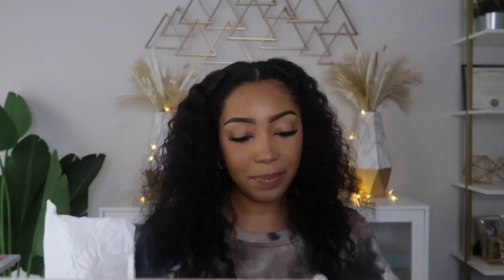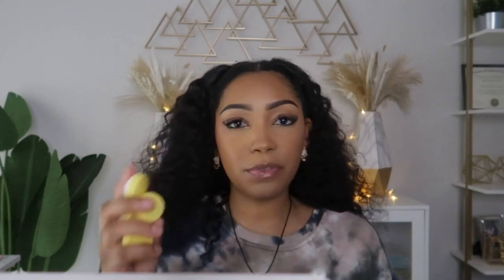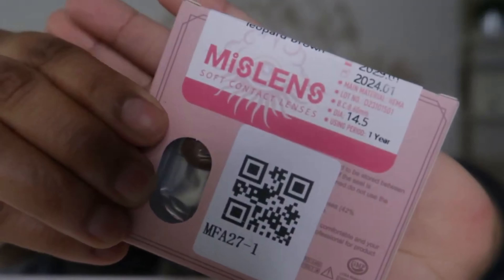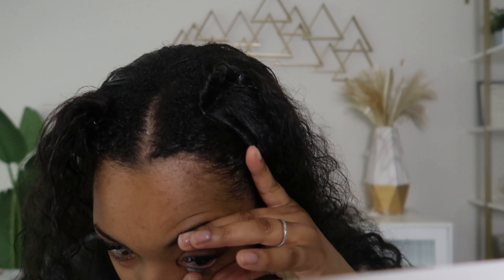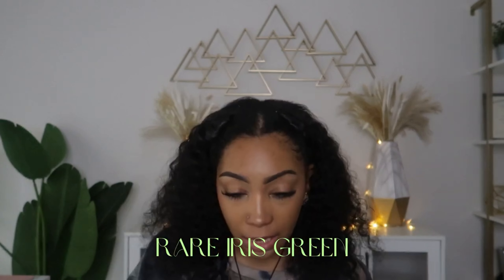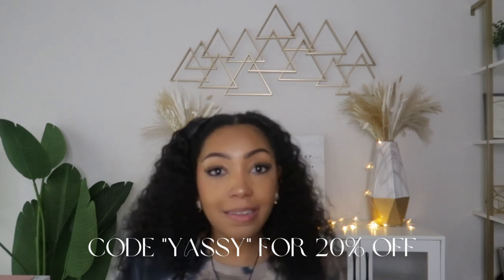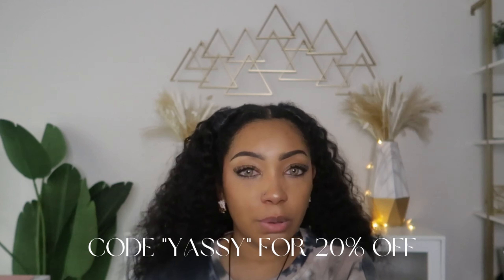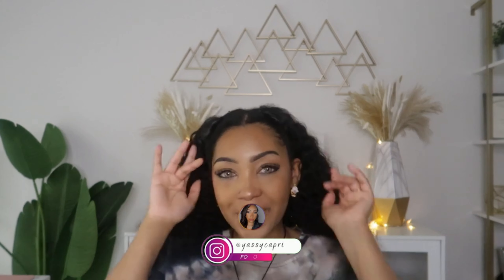MISLENS Contact Lenses | Unboxing & Review